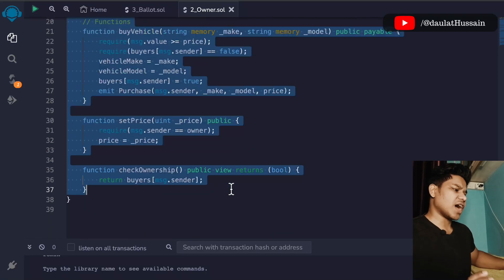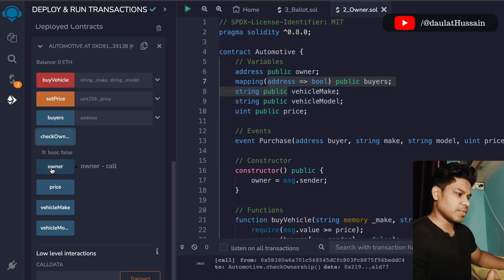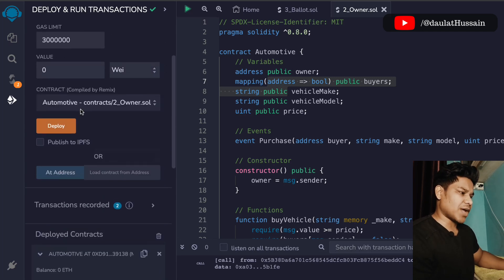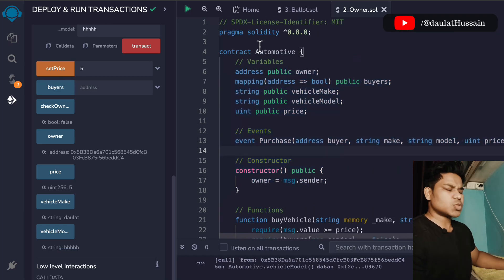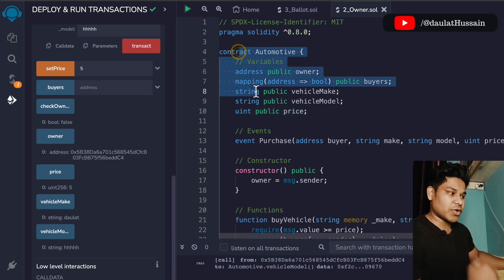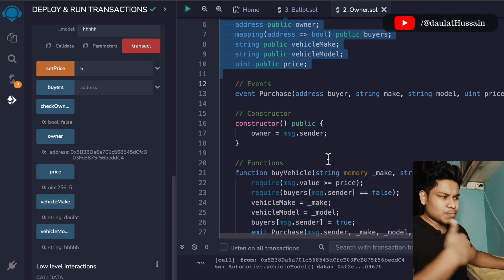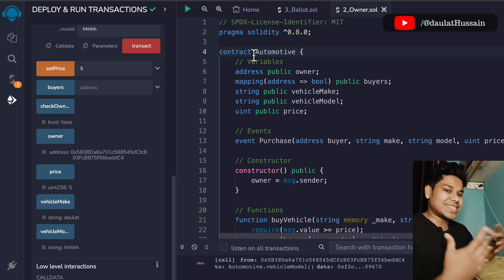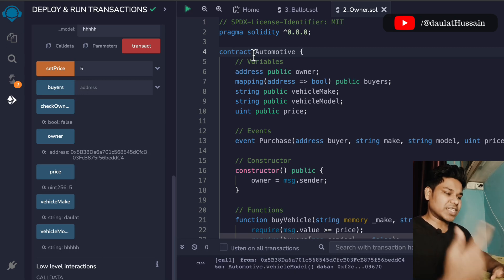Solidity Smart Contract Development | Automobile Industry Overview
Solidity Smart Contract Development

A solidity smart contract is a program written in the Solidity programming language that can be executed on the Ethereum blockchain. An "automotive" solidity smart contract could refer to a smart contract that is used to facilitate transactions or interactions related to the automotive industry, such as the buying and selling of cars, the tracking of vehicle maintenance, or the management of car sharing services. These contracts are self-executing and self-enforcing, meaning that the terms of the contract are written directly into code and can be automatically enforced without the need for intermediaries. This can provide a more secure and efficient way to conduct transactions in the automotive industry.

Workout Video: